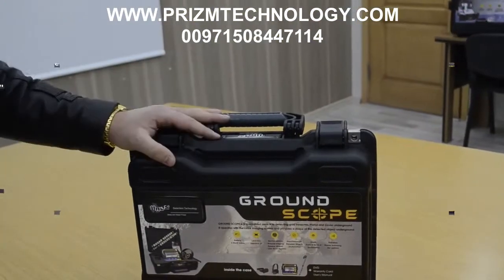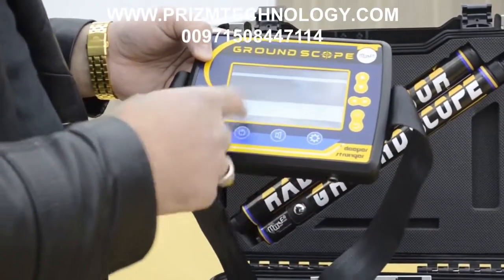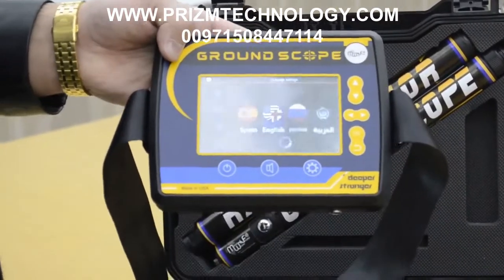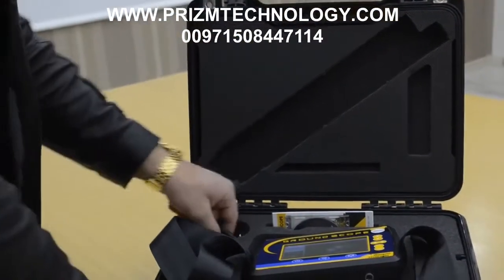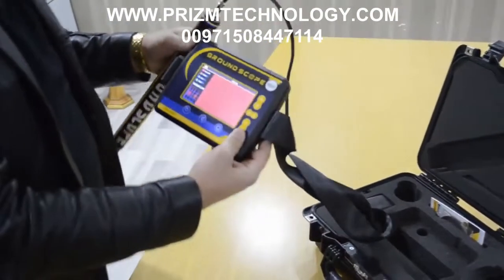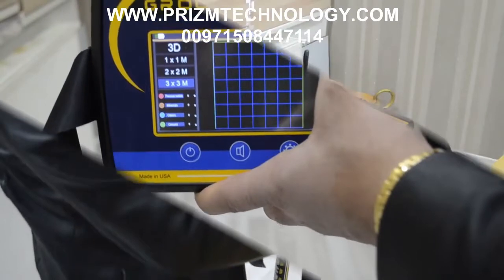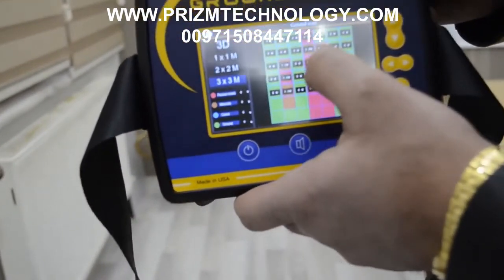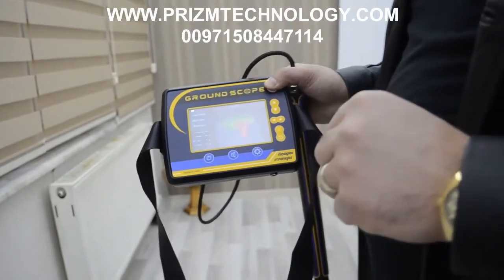How To Use Ground Scope 3D Metal Detector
3D Ground Imaging Metal Detector” GROUND SCOPE is a specialized device to detecting gold, treasures, metal and caves underground to maximum depth up to 14 meters, it operates with the radar imaging system and provides 2D and 3D data for the shape of the detected object underground, and measures the depth of the target.

Ground scan system: This system allows the user to perform a complete survey of the area to be detected and clarify the results of the scanning in the real time on the device screen and determine the value and identity of each point and detection the depth range at the same time, in addition to providing a 2&3 dimensional report of the detected target, with more than one view angle .

Live Scan system: This system gives the user direct imaging of the ground layers to detect a metal, caves and distinguish between them and monitor their location in real time and broadcast live in the device screen immediately.

Prizm technology company
Behind shinning towers. Mohammed Al.Muhairi building No 24 - Mizan